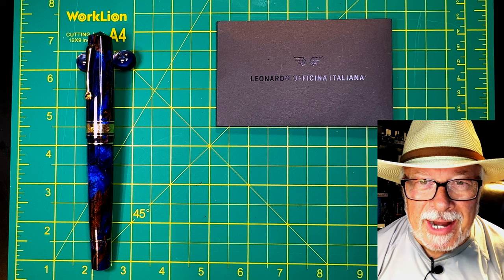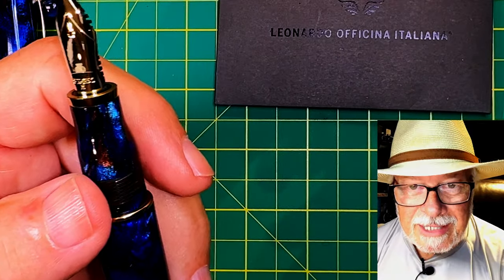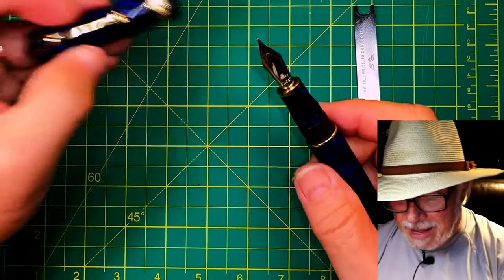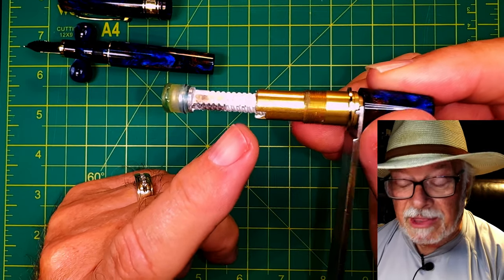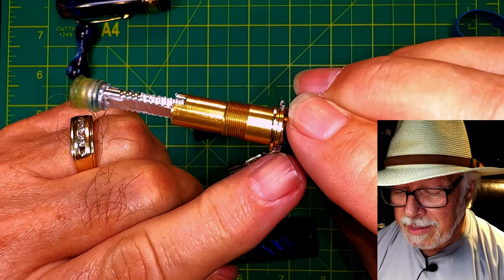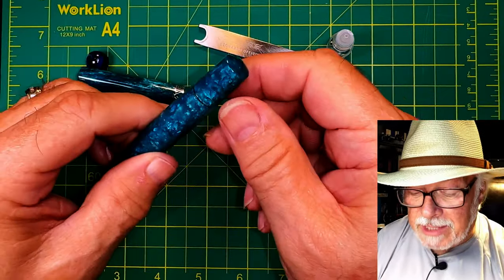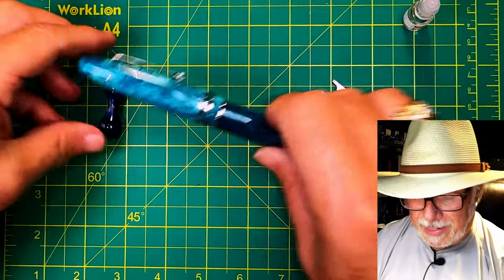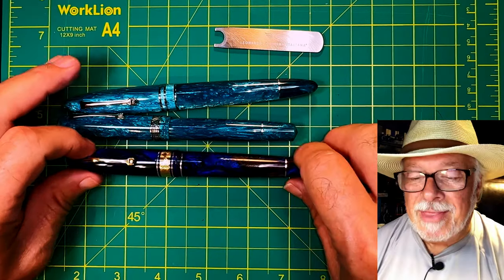Leonardo Piston Filler Disassembly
I finally received my Leonardo piston wrench so I can demonstrate how to disassemble Leonardo piston fillers like the Momento Zero Grande, the Furore Grande, and the Momento Magico.

Links:
Etsy Shop for "Ink Buddy" Items:

Chapters:
00:00 Start
00:18 Introduction
02:01 Leonardo Piston Fillers
02:29 Leonardo Wrench
03:21 Disassemble MZ Grande
05:11 Pulling the Nib
06:24 Reassemble the MZ Grande
07:53 Diassemble Momento Magico
09:34 Leonardo Furore Grande